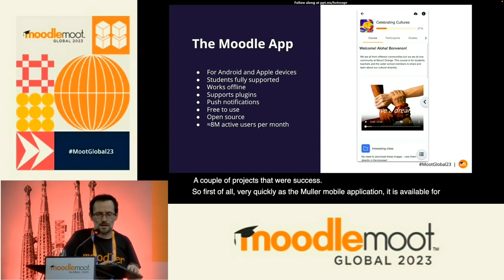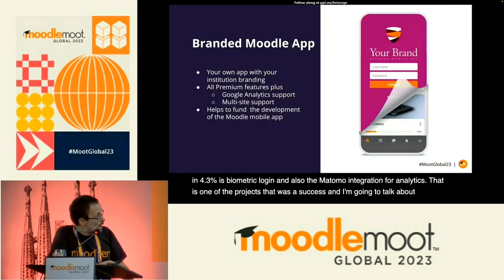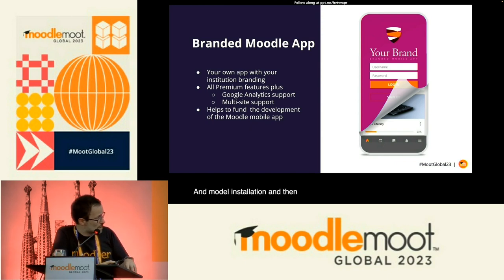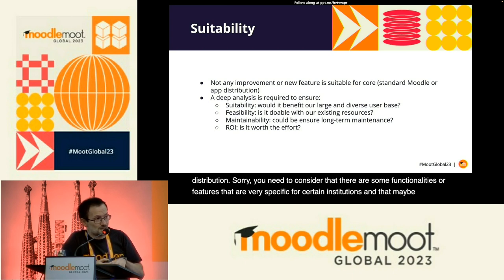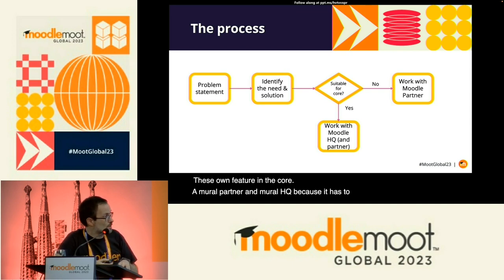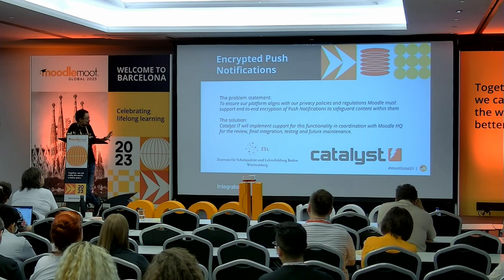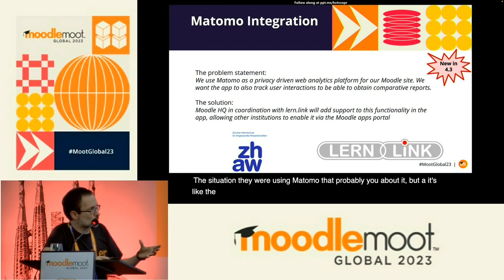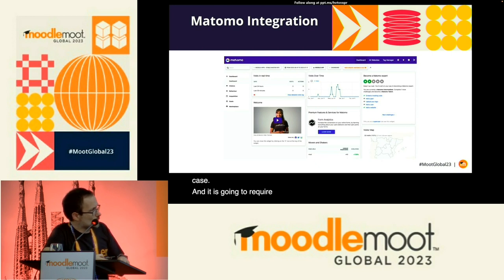Collaborative Success: Working Together to Enhance the Moodle Mobile App | MoodleMoot Global 2023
Collaborative Success: Working Together to Enhance the Moodle Mobile App
Juan Leyva
MoodleMoot Global 2023
19-21 September | Barcelona, Spain